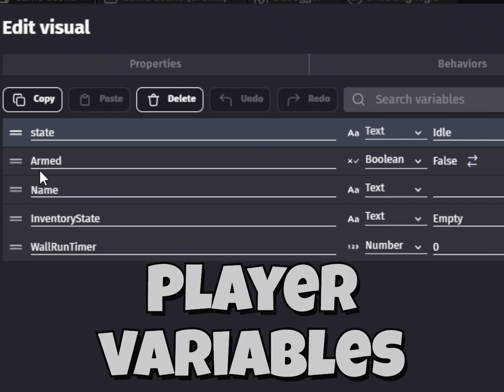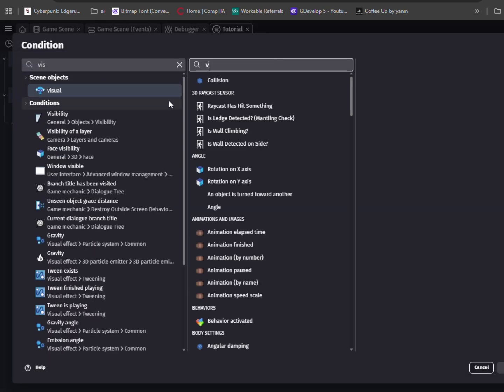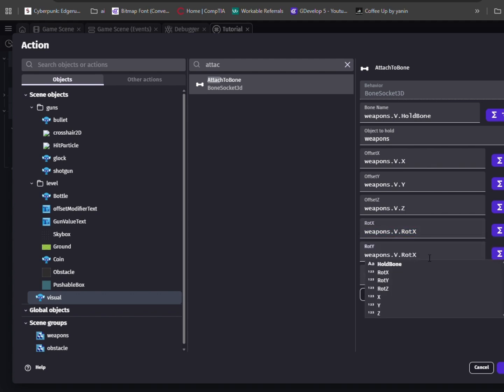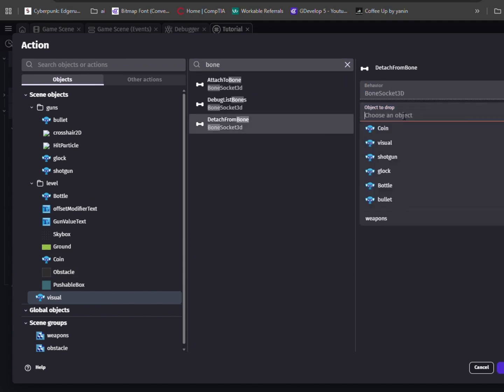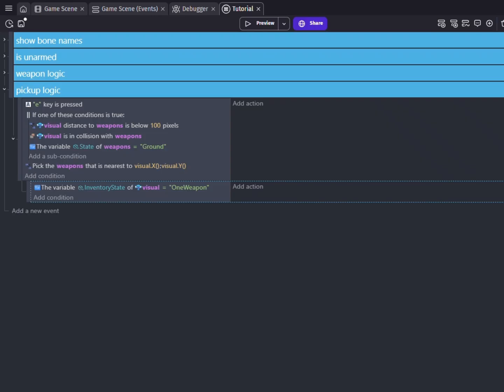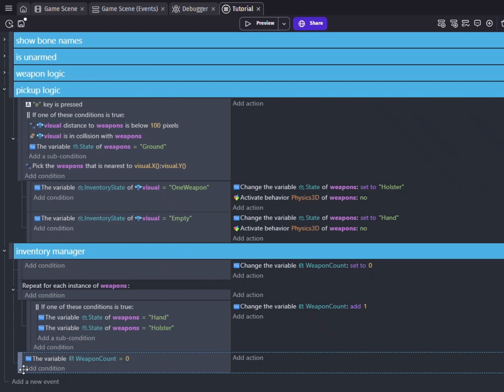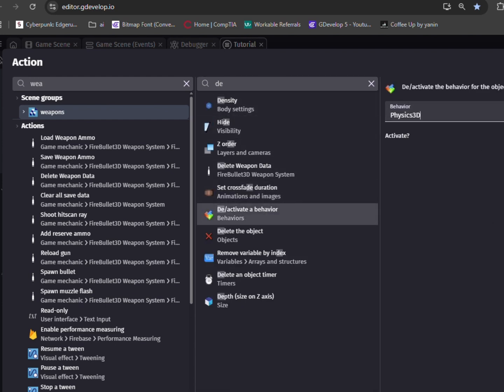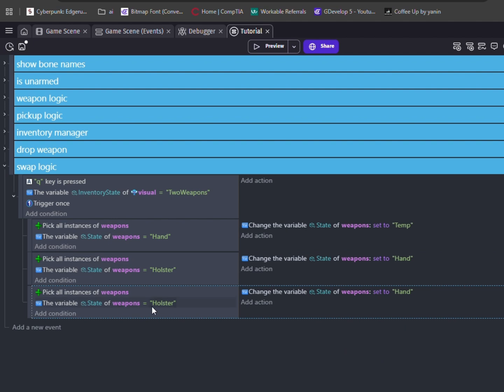GDevelop 5 3D Tutorial: Weapon Swapping & Drop Logic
In this GDevelop 5 tutorial, we finalize the core mechanics of our 3rd person shooter inventory system. You will learn how to build the logic that allows players to drop their current weapon using Physics3D and swap between a primary and secondary weapon using state variables.

In this video, we cover:

    Coding the "Drop Weapon" logic with boolean variables.

    Using Physics3D to make weapons fall realistically.

    Implementing a "Swap Loop" using Temp states to cycle weapons.

    Managing "Hand" vs. "Holster" states.

Coming Up Next:
There you have it! Now your player can pick up, drop, and swap weapons. In the next tutorial, we will use my FireBullet3D behavior to fire weapons and configure weapon properties.